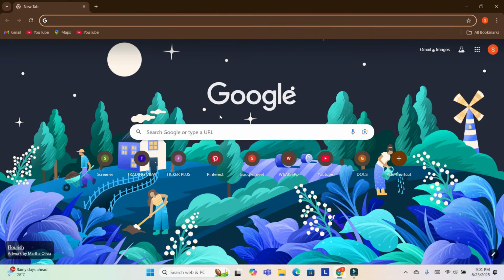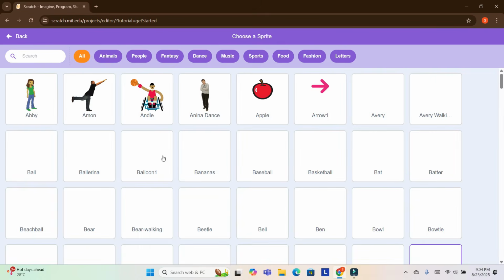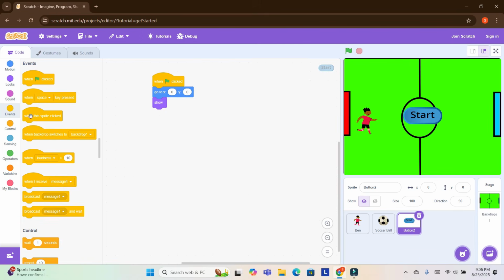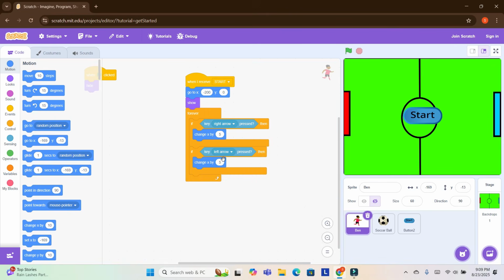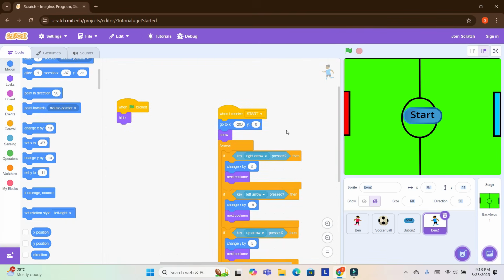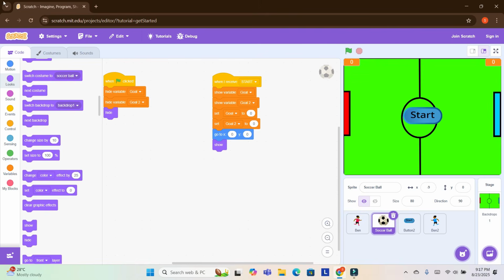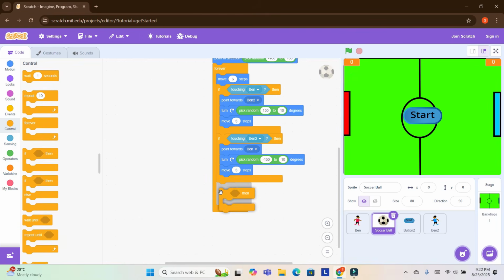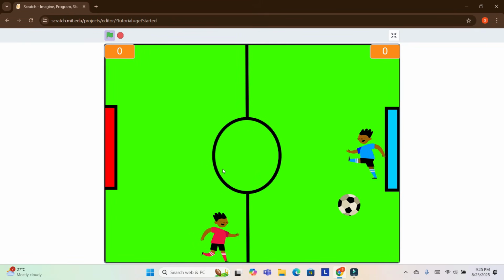Coding For Kids | How to make Football or Soccer Game in Scratch |2 Player football game in scratch